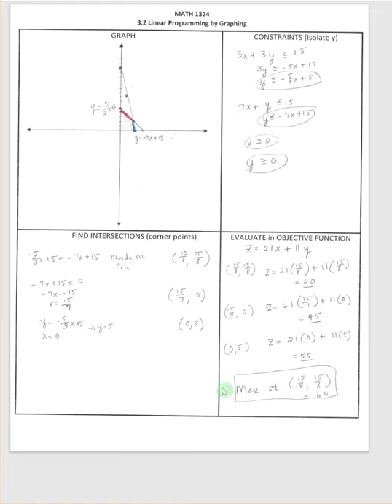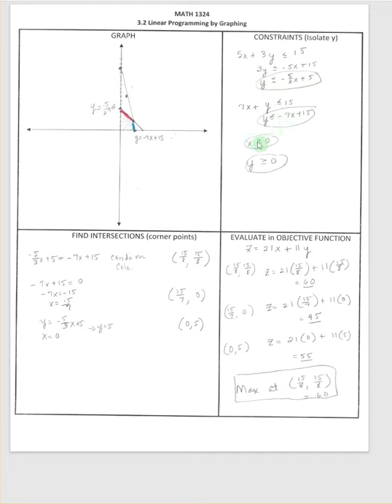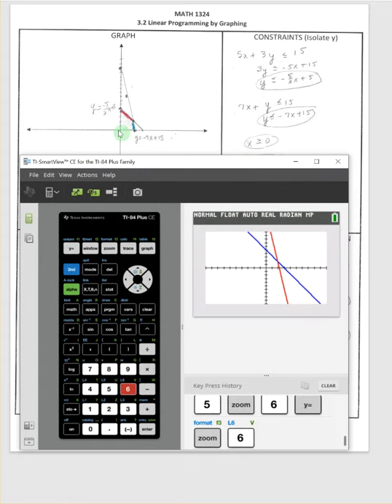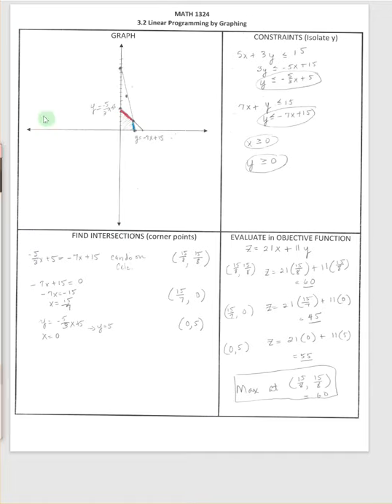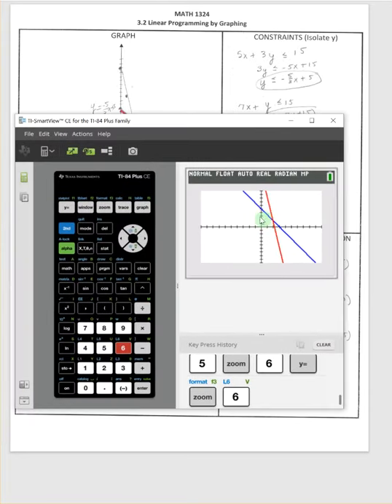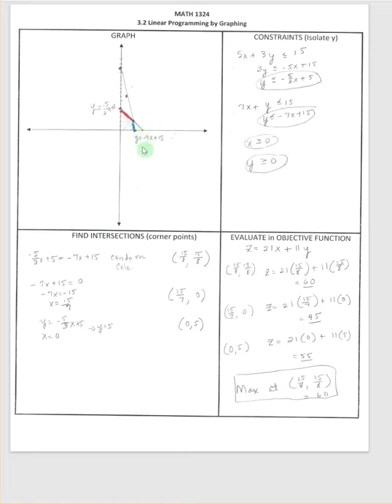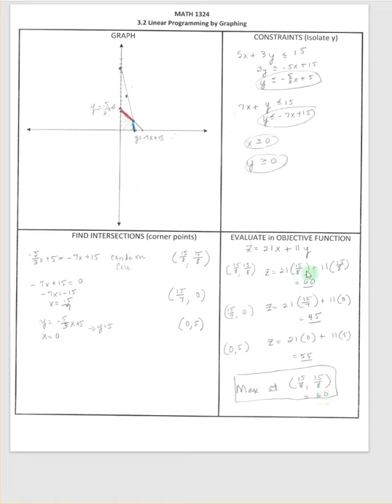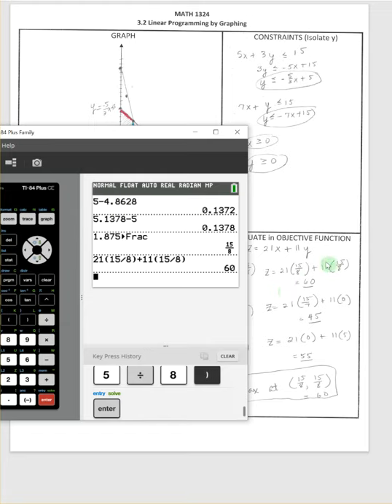Section 3.2 question 4 work